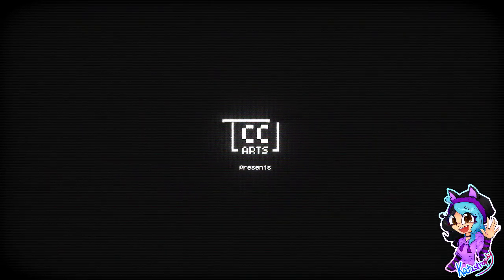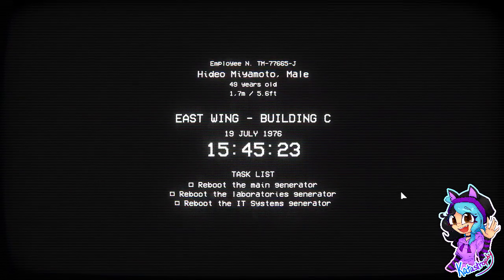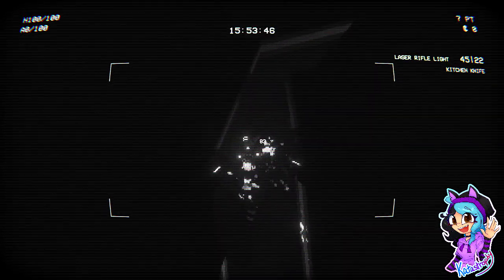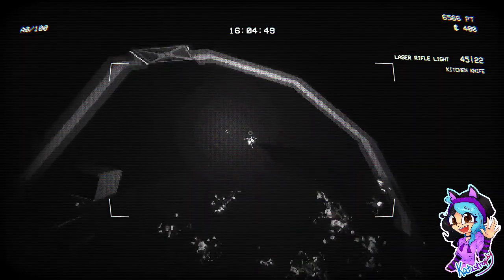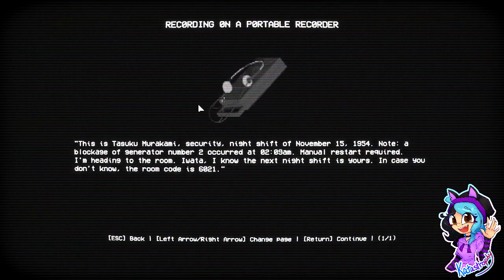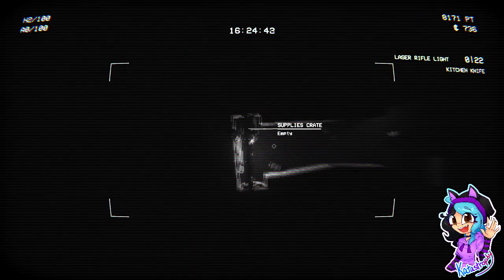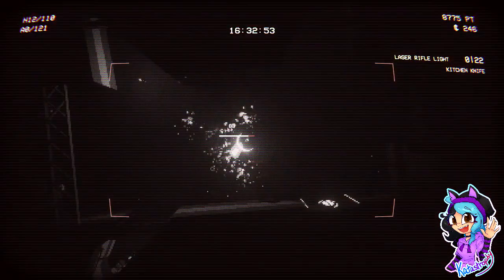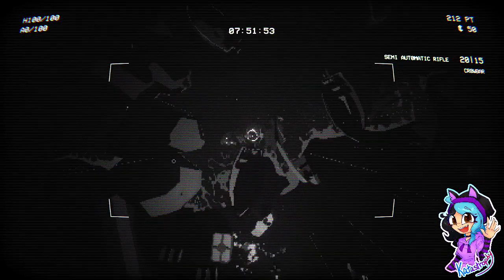Kata's Rev Dayz ¦ EMPTY SHELL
~PLEASE¤READ¤THE¤DESCRIPTION~

EMPTY SHELL will throw you in a dark industrial environment, a secret facility on a Japanese island. Each volunteer has signed a contract for a "recovery operation" without being privy to too many details. A tense roguelite survival horror with a top down perspective.

Players:

Katastrophy

Game: EMPTY SHELL by Hyperstrange